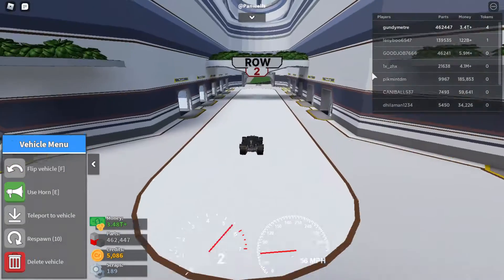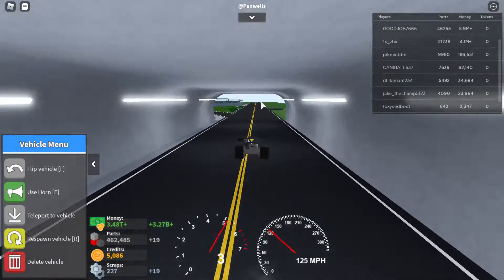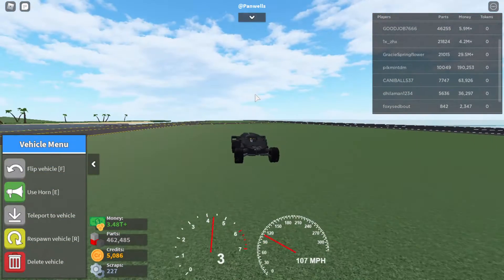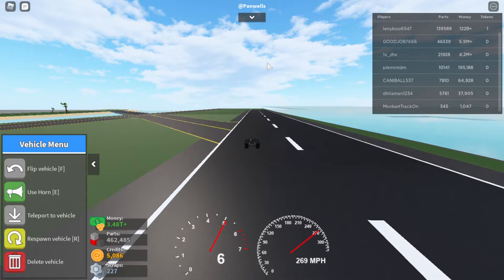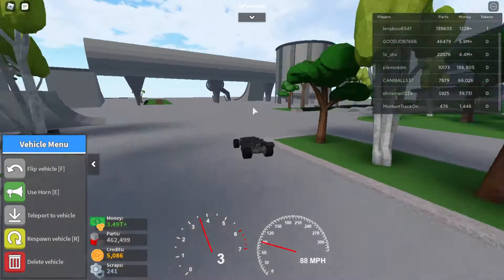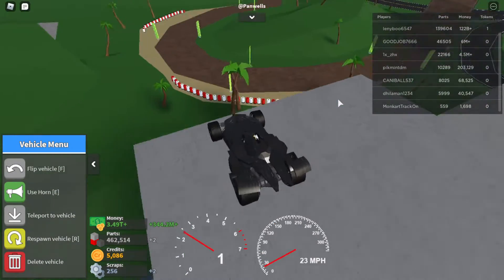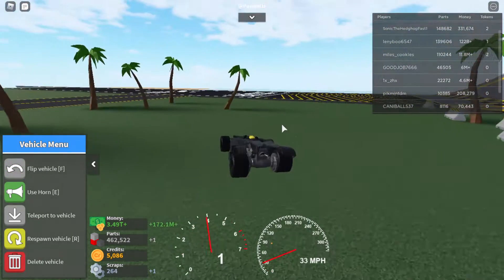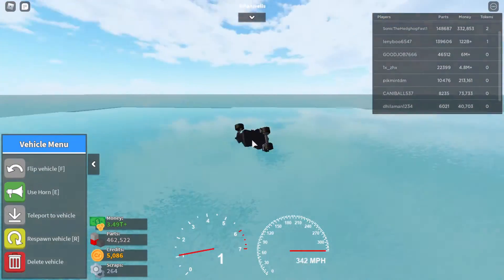mY NeW fAstEsT caR1!1!1! 1! 1!1